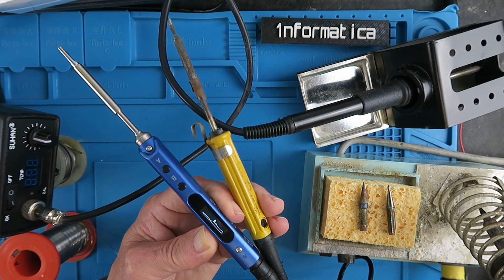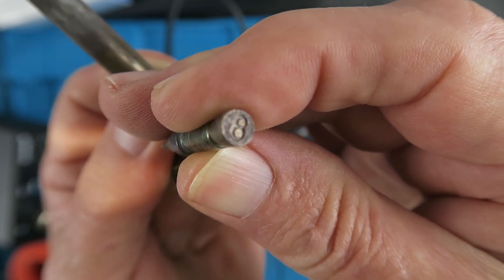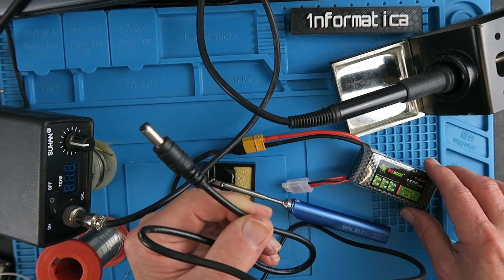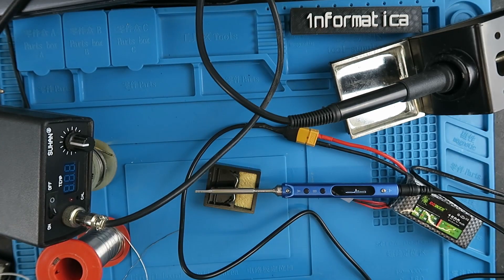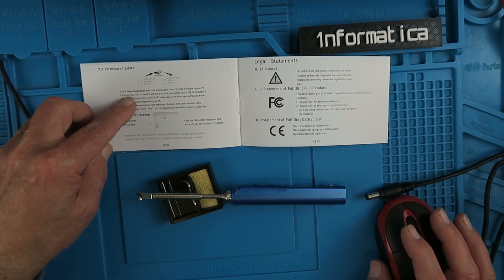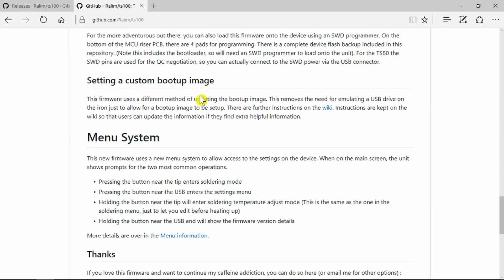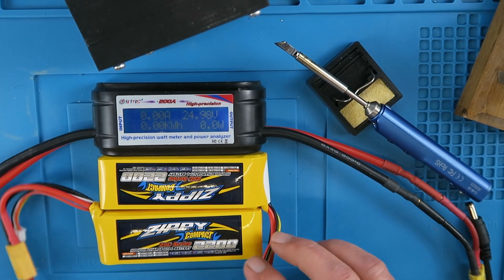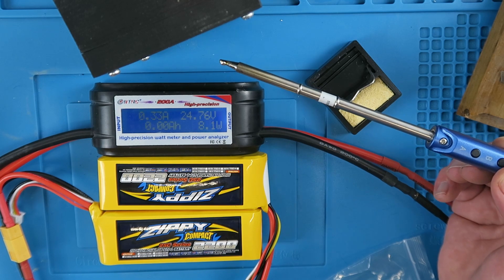Flipsky TS100 SQ-001 65W Soldering Iron Review Firmware Upgrade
For soldering in the field using Lipo's for power you need this iron!!
🛒 TS100 soldering iron

🛒 ANENG AN8002 Multimeter

🛒 G.T.Power 130A High-Precision Watt Meter

🛒 Handskit Wireless USB Soldering Iron

🛒 Handskit 5V 8W Electric Soldering Iron Tip

History 0:21
TS100 Intro 2:46
Power Supply 5:36
Temp Calibrate 7:18
Firmware Update 9:03
"Real World" Soldering 12:44
Lipo Power 14:16
Hot Tip! 15:28